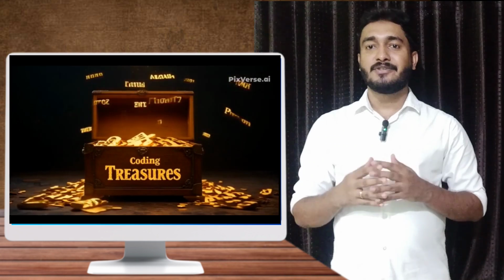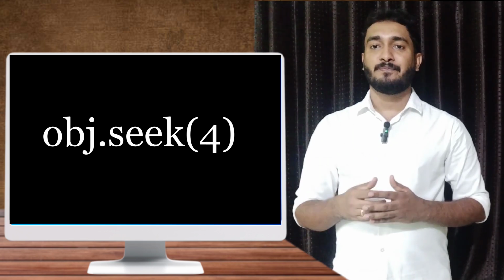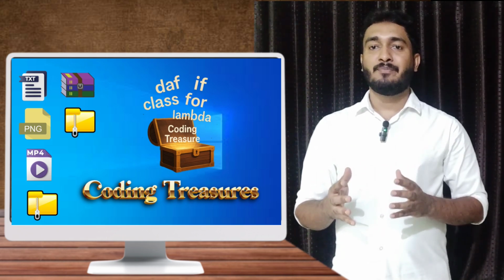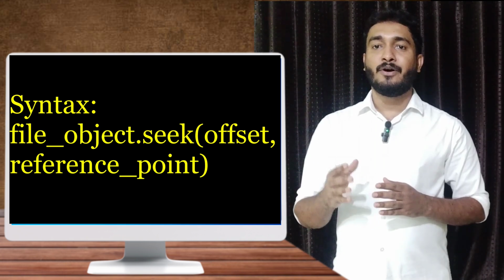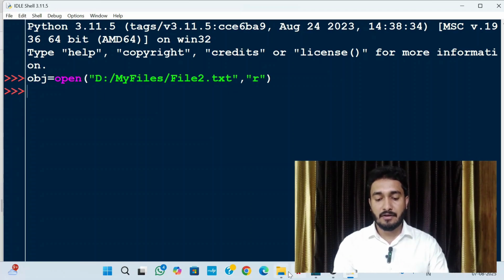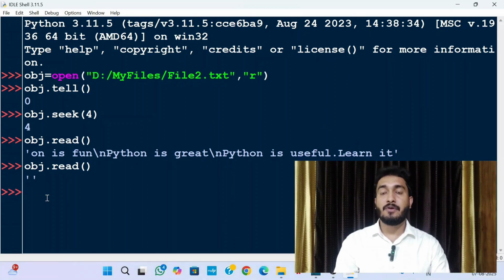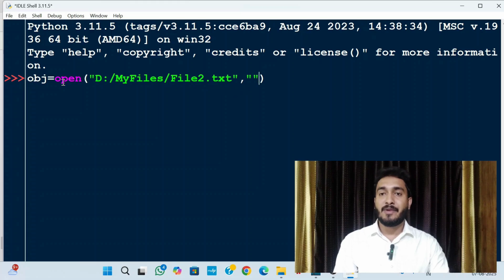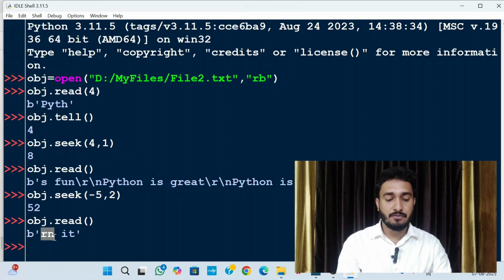File Handling | EP4 | seek method | tell method | Class 12 | II PUC | Computer Science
tell() method returns the current position of the file object in the file.
tell() returns the position of file object as an integer value.
The position specified is the byte position from the beginning of the file till the current position of the file object.
Syntax:  file_obj.tell()

This method is used to move the file pointer to a specific location.
Syntax:
 file_object.seek(offset [, reference_point])
offset = number of bytes by which the file object is to be moved.
reference_point= indicates the starting position of the file object from where the offset has to be counted.